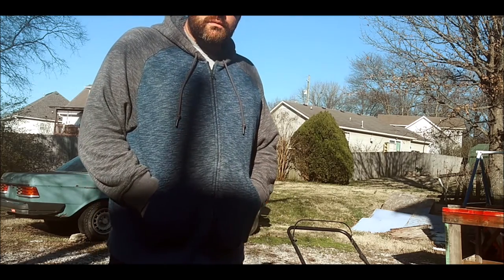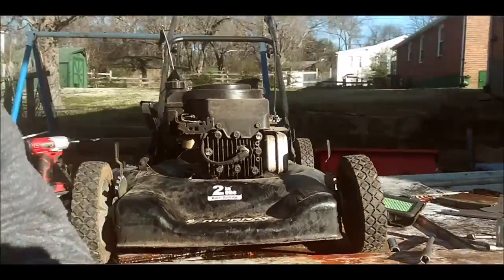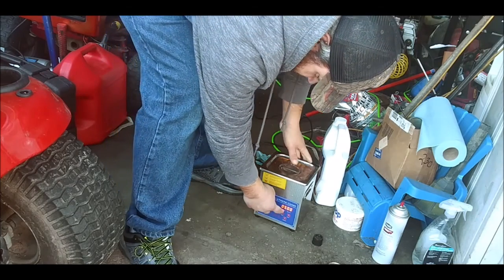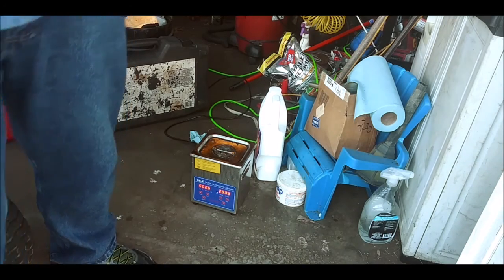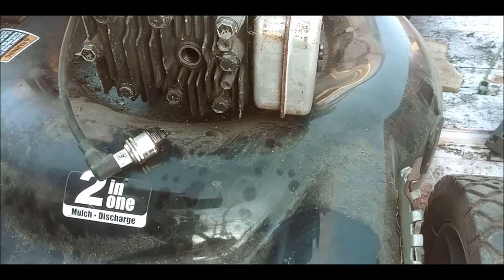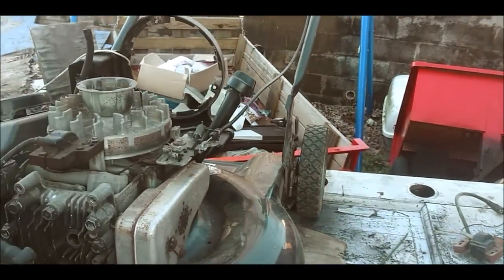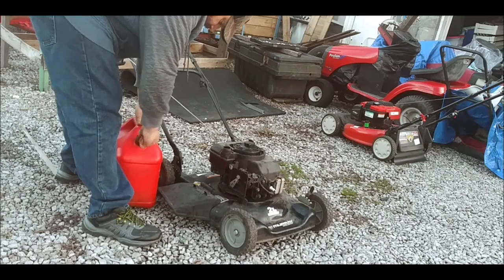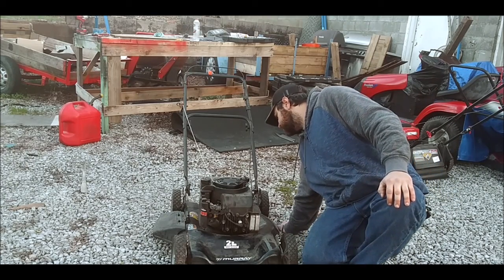Murray select 22 in push mower off of craigslist.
this mower i acquired via craigslist on the curb for free, it needed alot of work besides the carb needing clean, it had no spark come to find out it need another coil which i had in parts enjoy this video of getting this mower going again